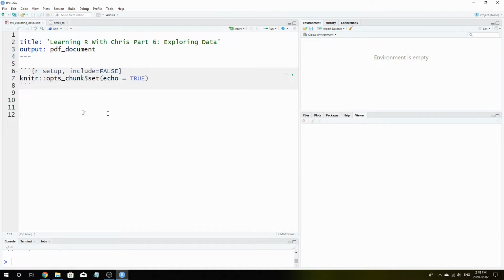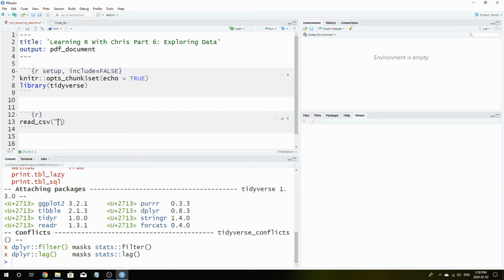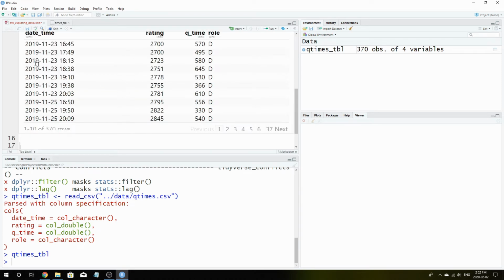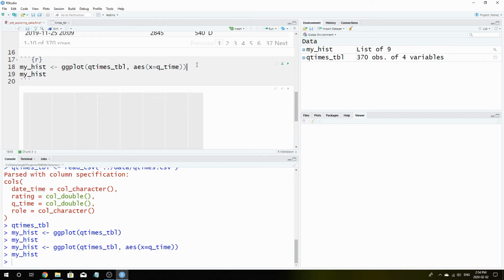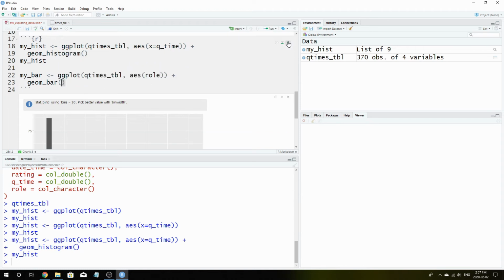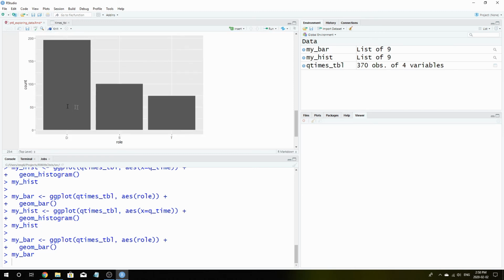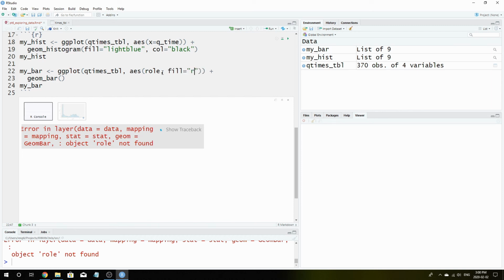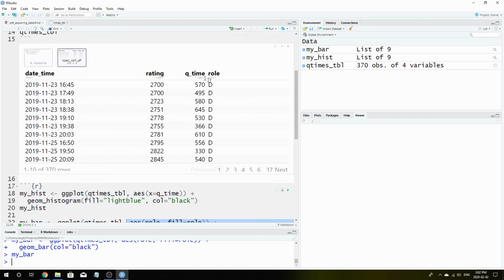Data Visualization in R: Bar Plots and Histograms | Learning R With Chris Pt 6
In this video we dive into the world of data visualization using the ggplot2 package handily included in the tidyverse.

We cover bar plots and histograms using a data set collected by Chris himself. Both the code and data are available here: